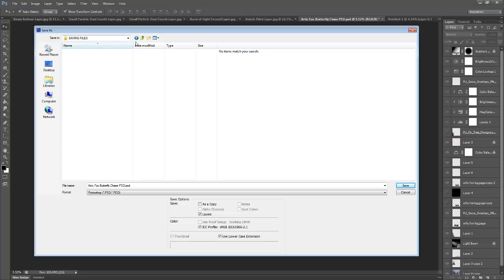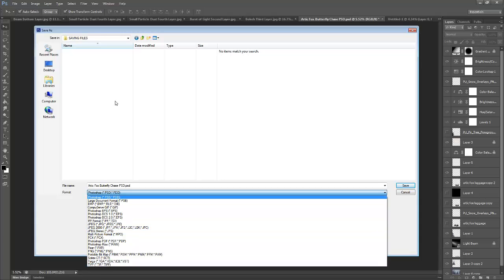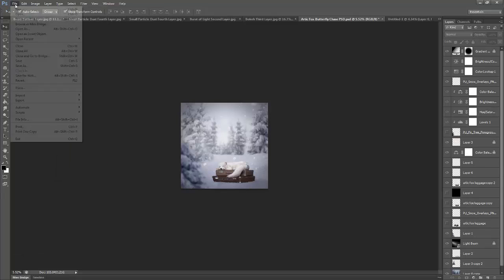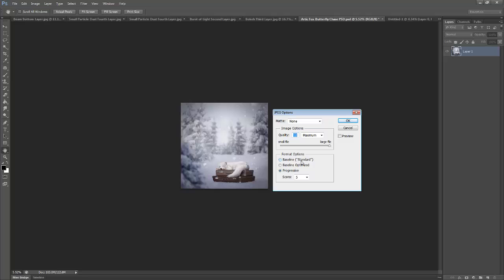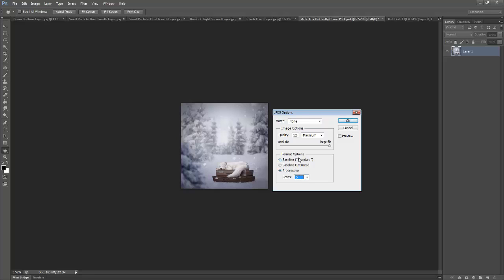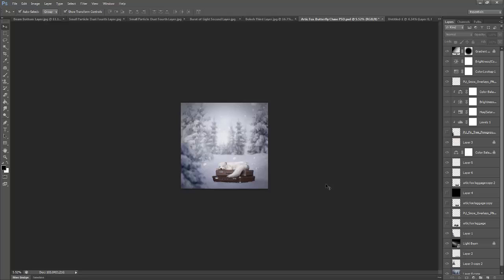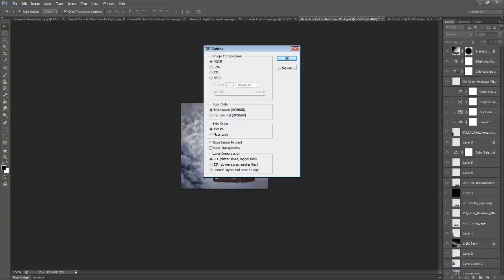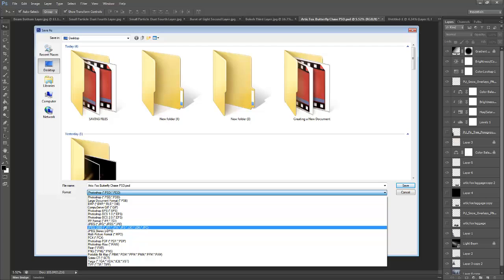Saving your Documents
Learn how I save my documents in Photoshop.